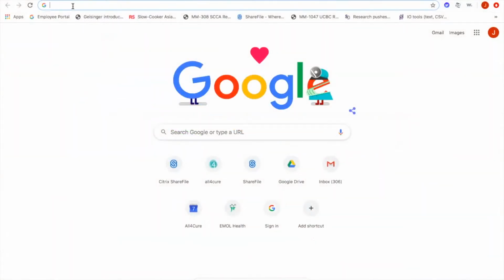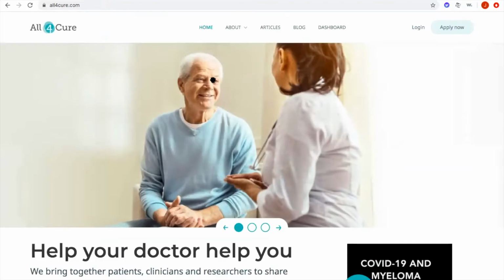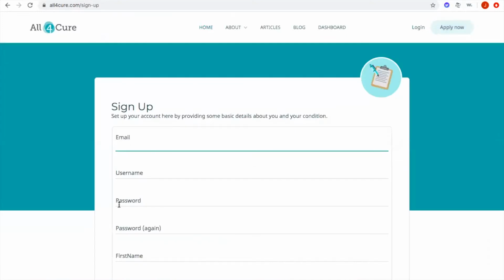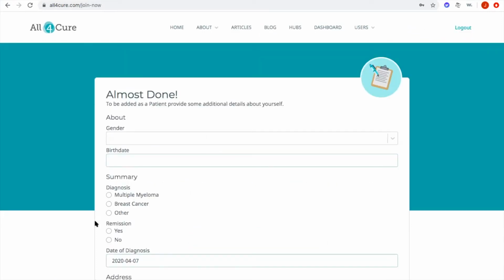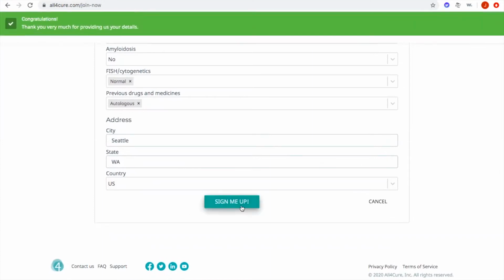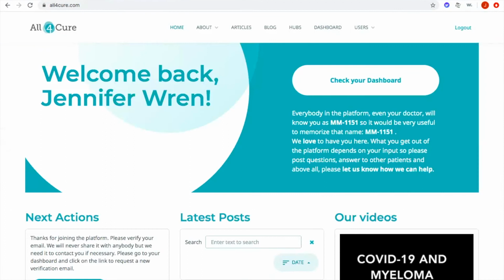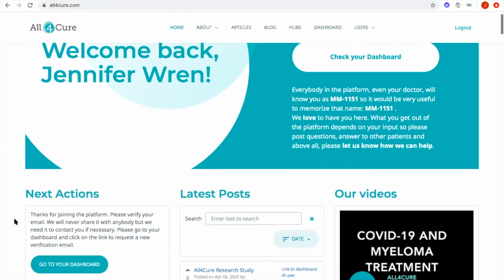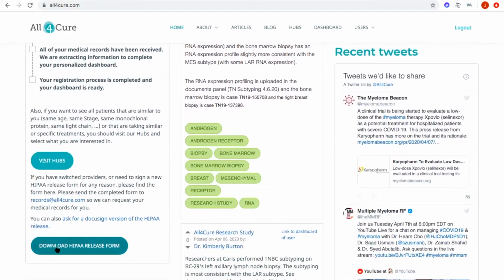How to Join the All4Cure Community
In this video, one of our Medical Data Specialists, Jennifer, takes you through the step by step process of joining the All4Cure community. Follow along with her and register for free

All4Cure invites you to be a part of our growing community! Together, myeloma patients and the caregivers, clinicians and researchers working alongside them can create a better tomorrow.